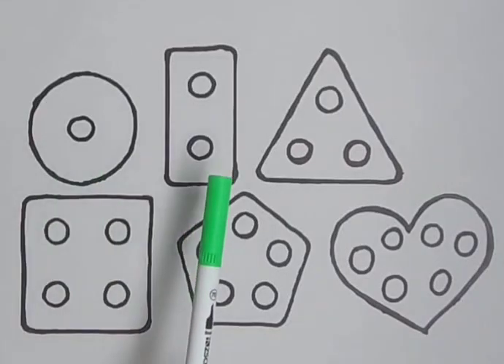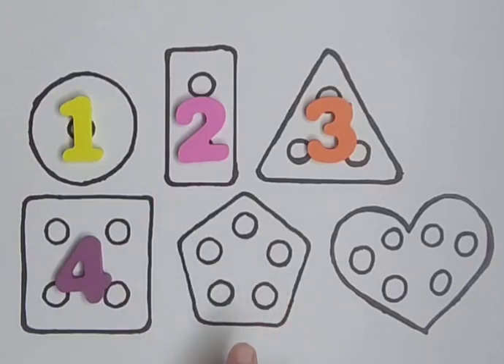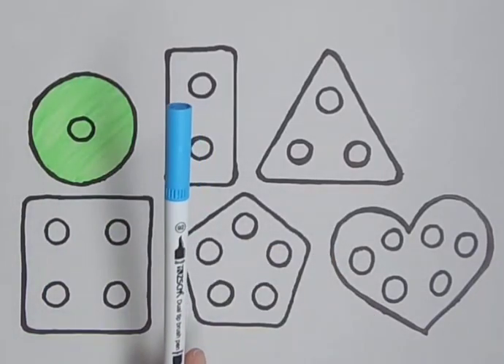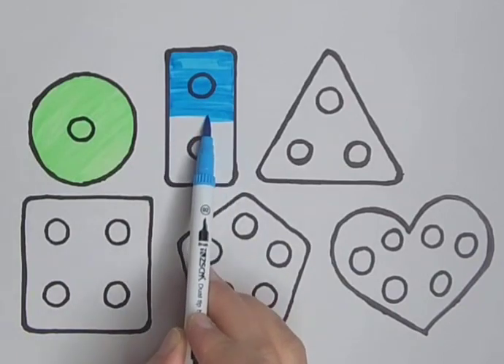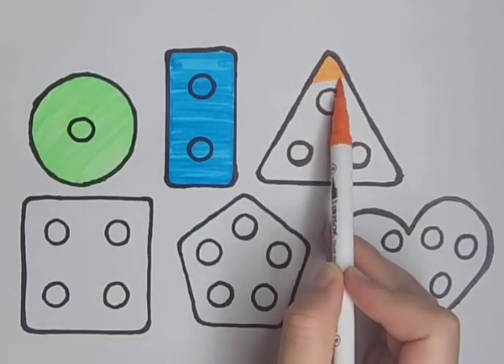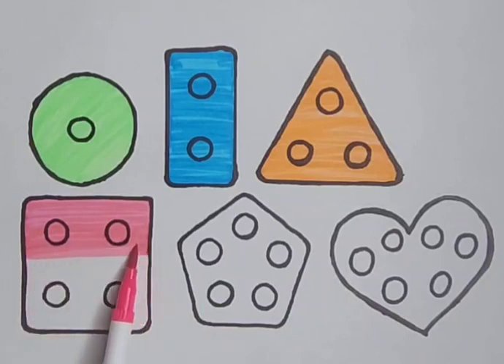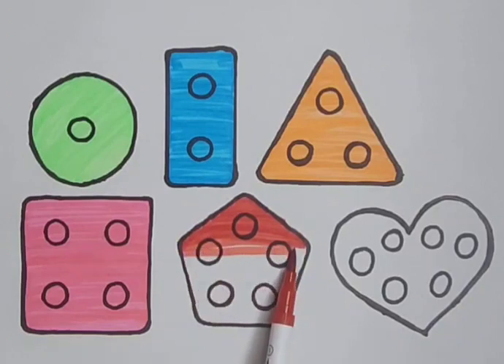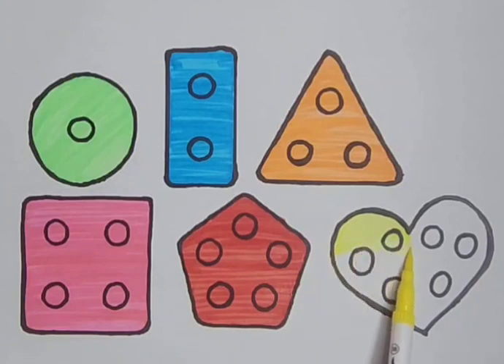How to draw Shapes & Colors for kids & toddlers | Learn 2d Shapes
Draw a Duck drawing, painting & coloring for kids and toddlers duck Educational Videos for kids
A for Apple B for Ball | abcd for kids and toddlers | Learing alphabets for kids
Lipstick drawing, painting & coloring for kids and toddlers | lipstick Educational Videos for kids
Lipstick drawing, painting & coloring for kids and toddlers | lipstick Educational Videos for kids Draw a House, Painting& Coloring for kids and toddlers
ABC Learn FRUITS , Painting and Colouring for Kids & Toddlers
abcdefghijklmnopqrstuvwxyz | Alphabets Draw and Coloring | Learn to draw ABC for kids and toddlers
Drawing friuts Animals and many more!
Parts of body
Days of the weeks
Months of the year
Colors Name
Fruits Name
Abcd
abcd song
Learn abcd letters
Learn abcd alphabets
abcd alphabets for kids
Alphabets songs for kids
Learn numbers songs
123 learn with me
Learning 123
Learn 123
Toddlers learning fun
Videos for kids
Learning channel for kids
Preschool learning
Online classes for kids
Learn shapes
Learn colors
Learn days of the week
Learn months of the year
Learn body parts
Learn weathers Names
Learn how to draw things
Colors with Paints

Parts of body
Colors Name
Fruits Name
Abcd
abcd song
Learn abcd letters
Learn abcd alphabets
Learn numbers songs
123 learn with me
Learning 123
Learn 123
Toddlers learning fun
Videos for kids
Preschool learning
Learn shapes
Learn colors
Learn body parts
Learn weathers Names